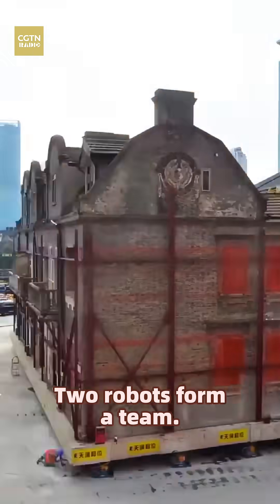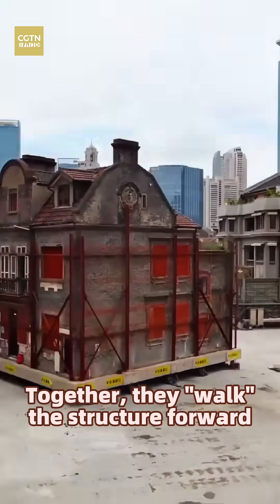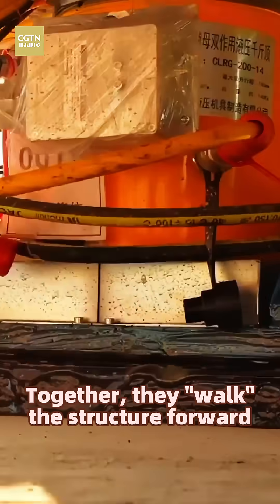Can a 7,500-tonne architectural complex take a walk?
Imagine a massive Shikumen-style architectural complex taking a walk through downtown Shanghai. Sounds wild, right? But that's exactly what happened. How was this accomplished — preserving history and upgrading the city with high-tech engineering at the same time? Hit play to see the robots in action!